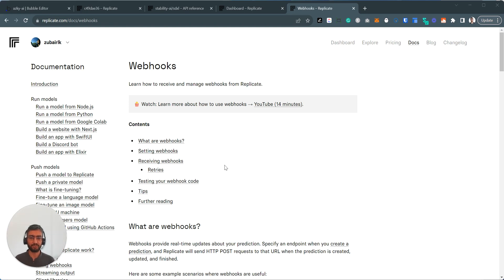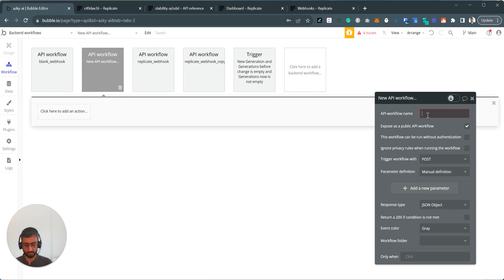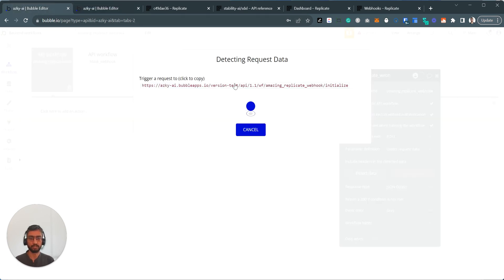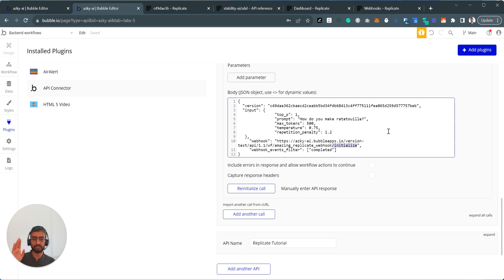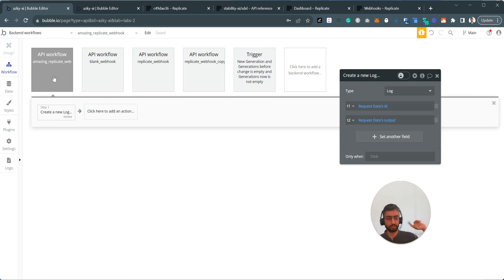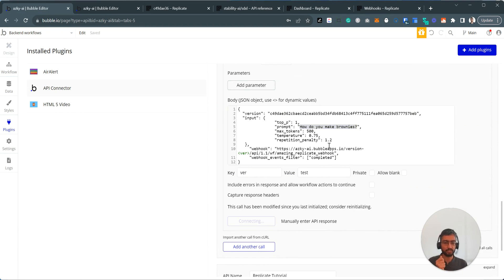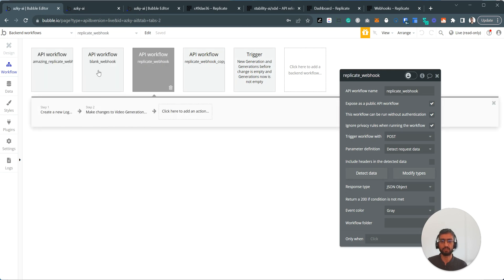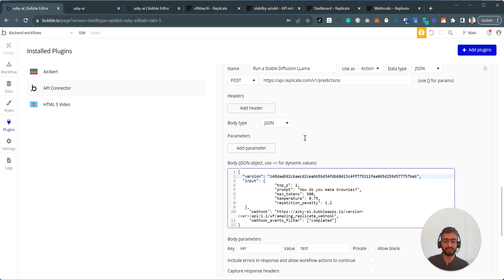Replicate WEBHOOKS in BUBBLE: A quick guide